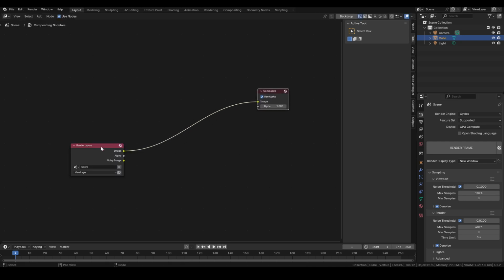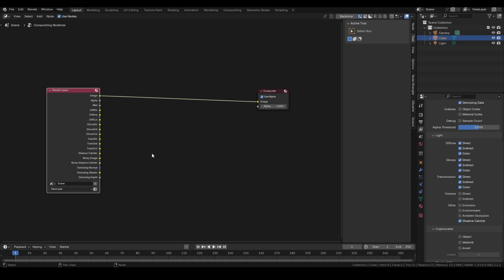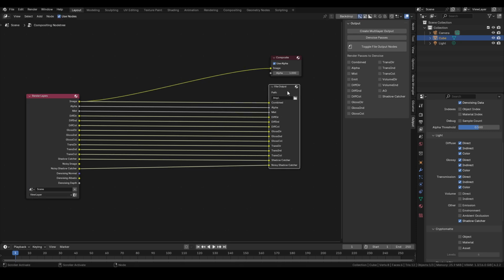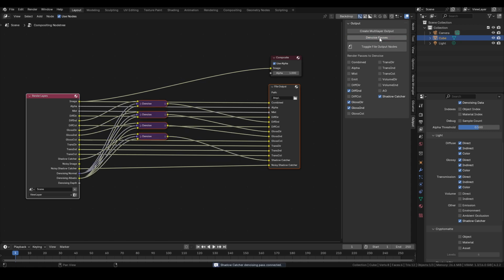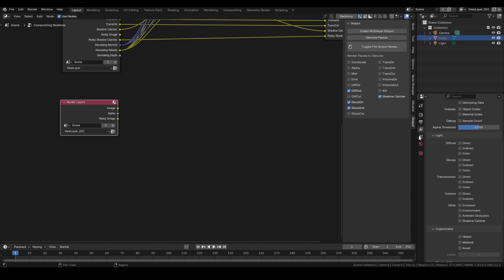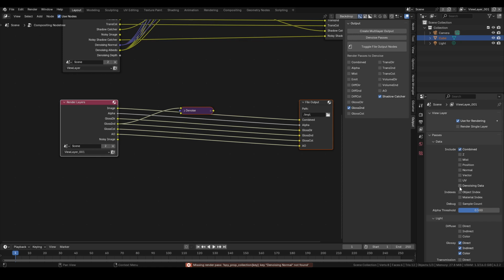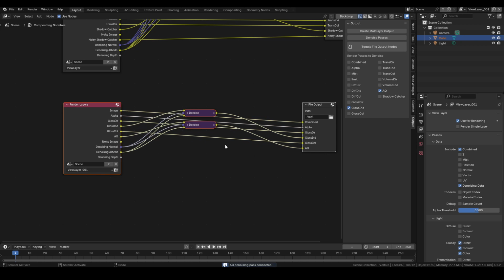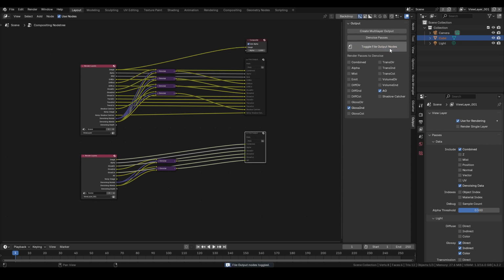CREATE MULTILAYER OUTPUT Blender Addon - New Tool!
A demonstration of my new Blender addon, Create Multilayer Output!
Designed for multilayer EXR exports of your renders for compositing in a third-party compositing package!